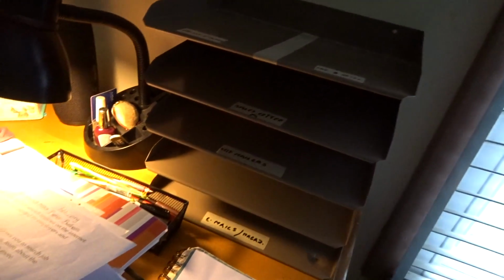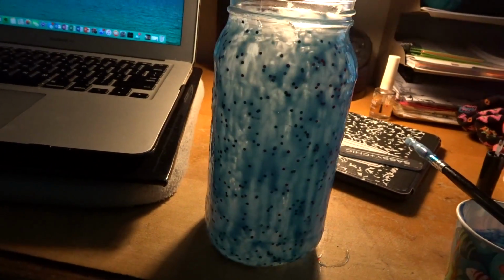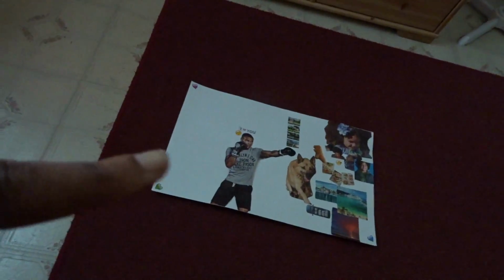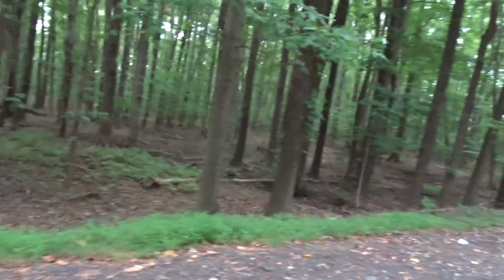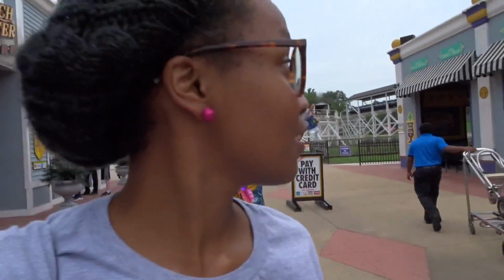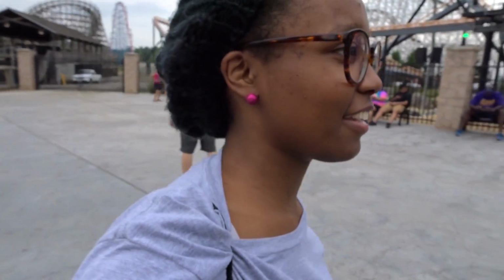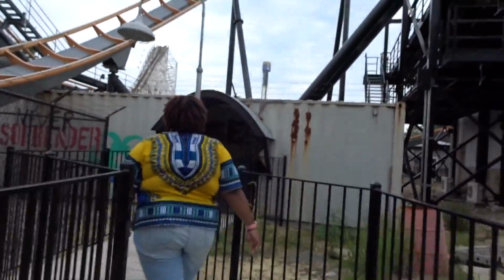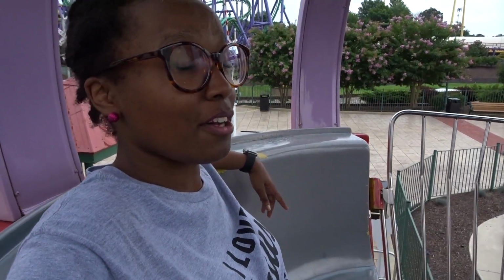FACING FEARS!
I did it, mama!

Vlogging Camera- Sony DSCHX90V
DSLR Camera- Nikon D3100